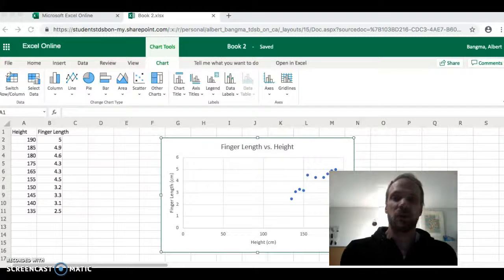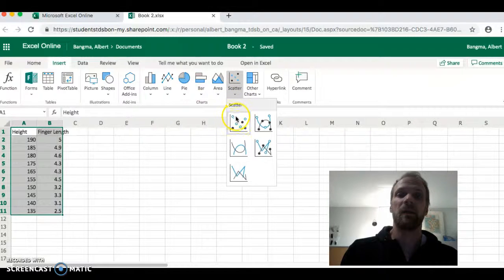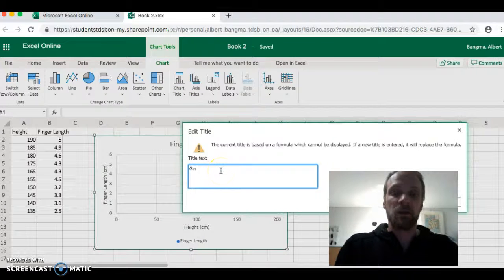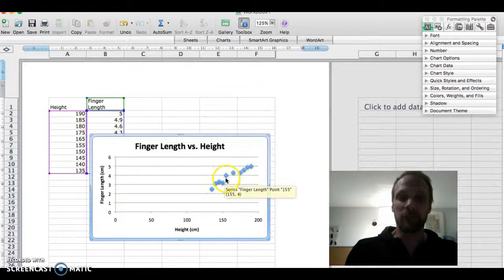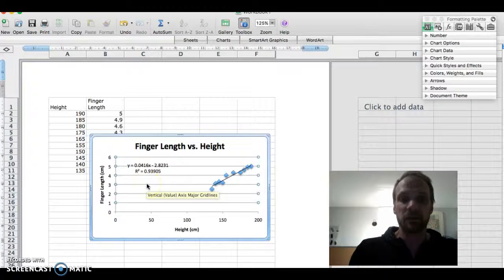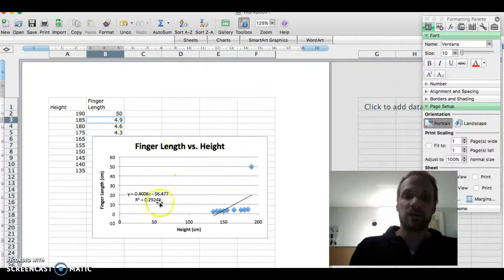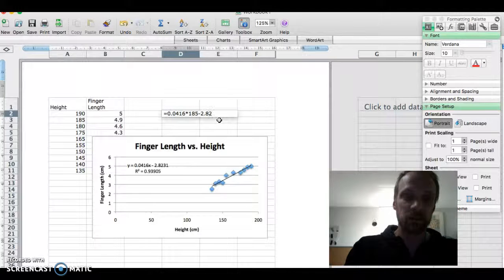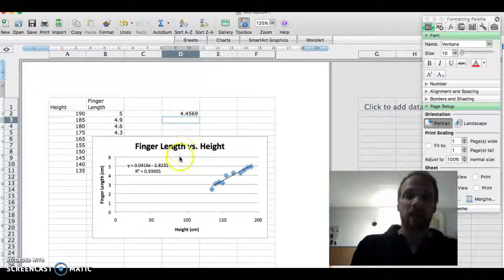Scatter Plot and Line-of-best-fit